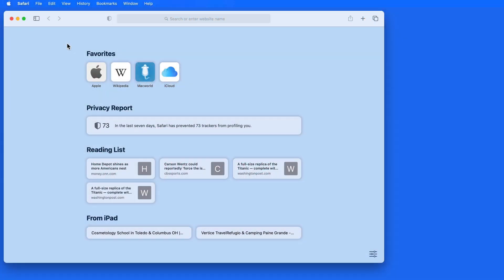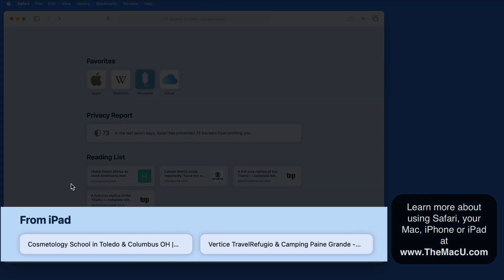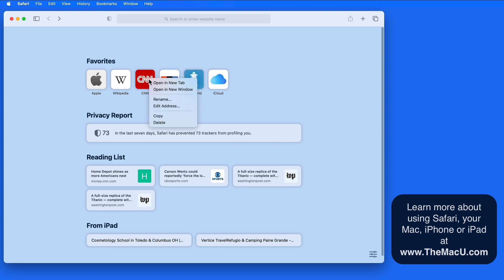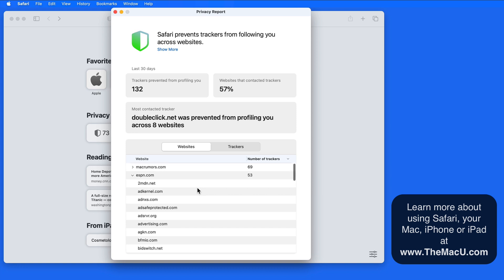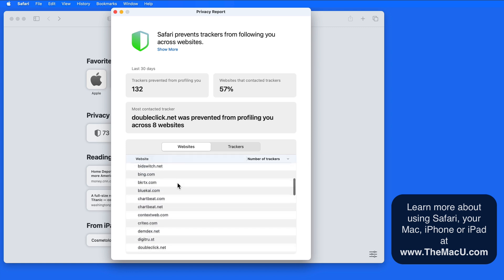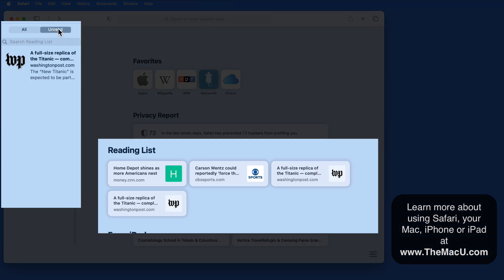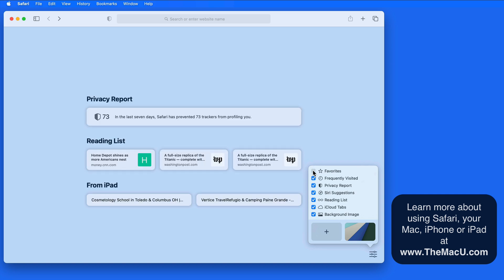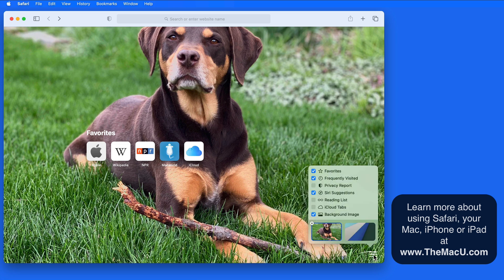How to use the new Safari Start Page in macOS Big Sur!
In this lesson from our full tutorial on What's New in macOS Big Sur see how to use the Safari Start Page.
For more on how to use your Mac, iPhone & iPad go